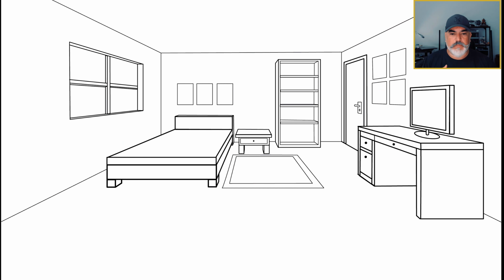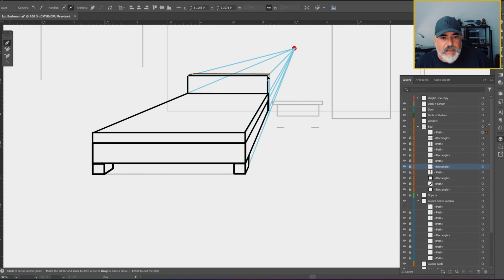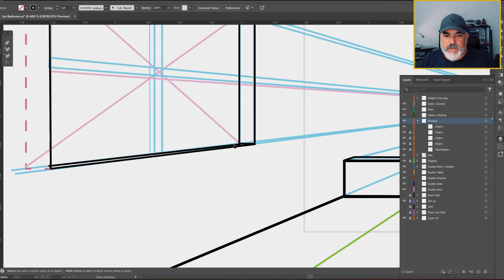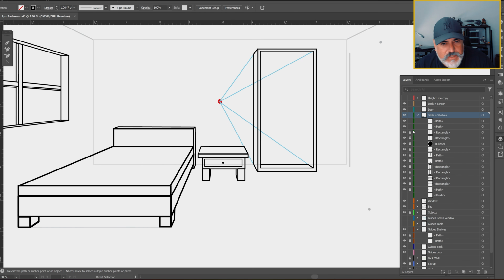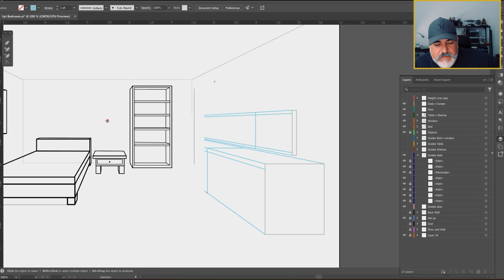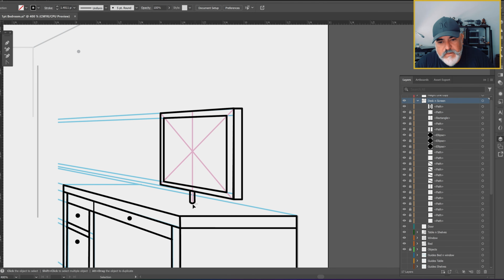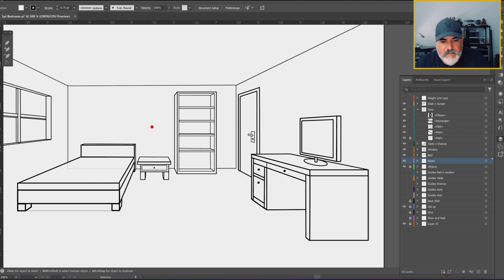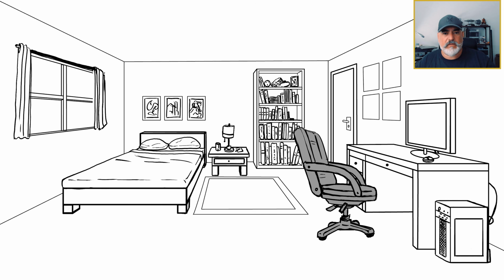Linear Perspective: 1pt room tutorial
A basic step by step tutorial for creating a room in 1pt perspective.  This  is taught over a 3 day period (3 hours) with the assist of a template.

This is meant strictly for beginners .

Included is a PDF of the tutorial to be printed out and used in conjunction of the video.